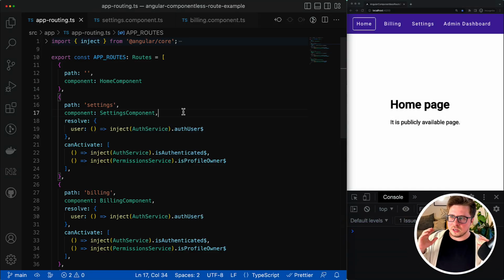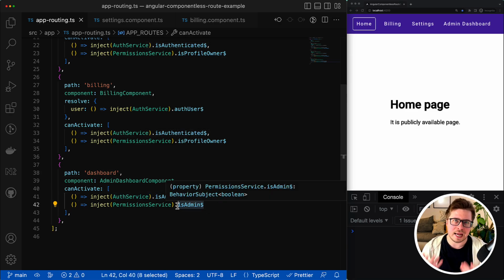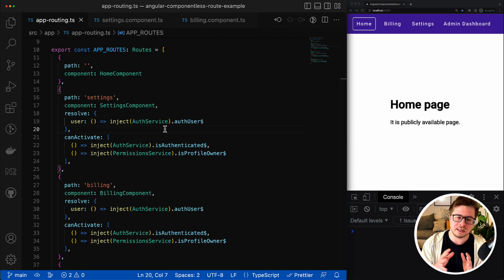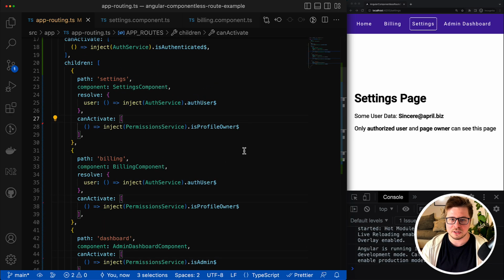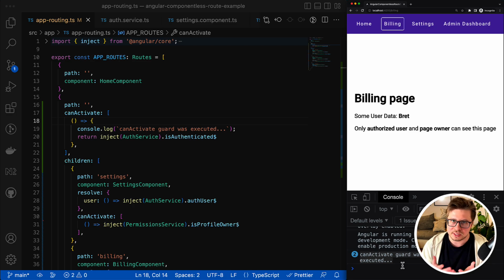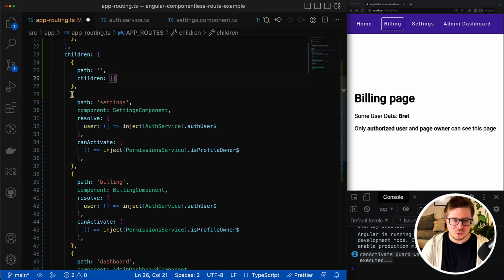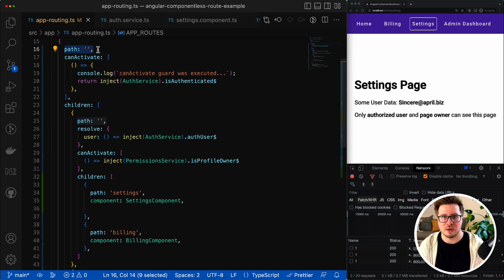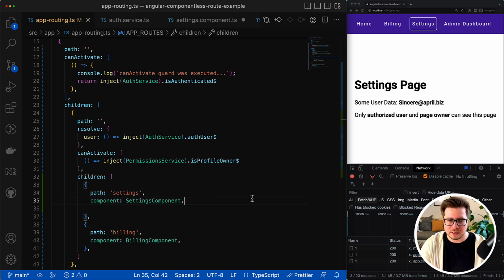Component-Less and Empty-Path Routes in Angular (2023)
💥 Become a PRO with my in-depth Angular Forms Course💥

In this video, you will learn what component-less and empty-path routes in angular are. You will see some use cases when this pattern might be helpful and help you to make your code base more reliable and flexible.

🕒  Time Codes:
00:00:00 - Intro;
00:00:27 - Describing a use case;
00:03:52 - Component-Less & Empty-Path routes in Action;
00:11:56 - How to become a PRO in Angular Forms;